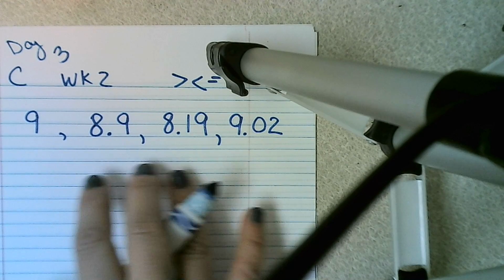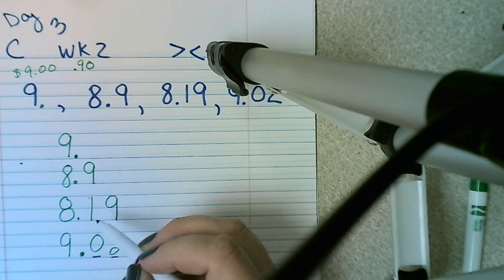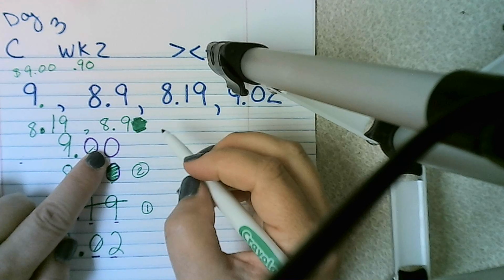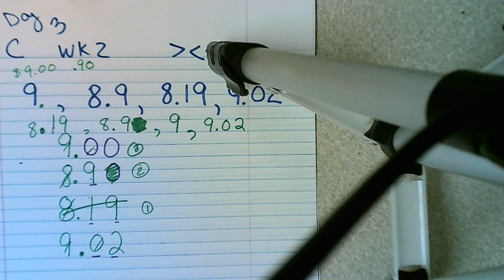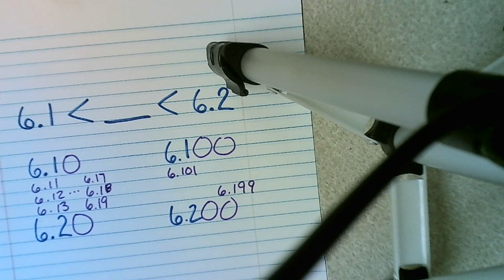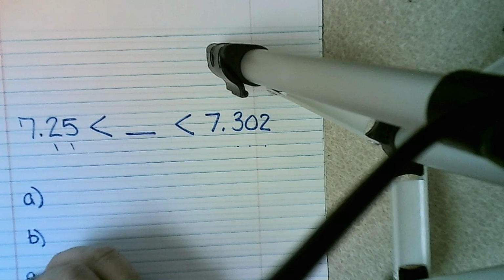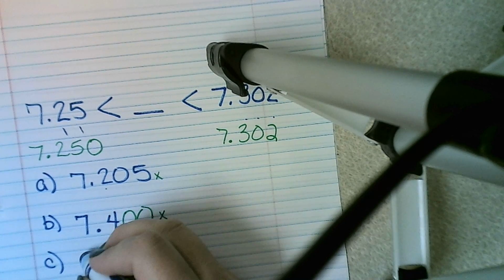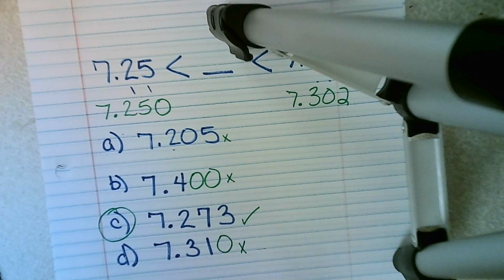C. wk 2 day 3